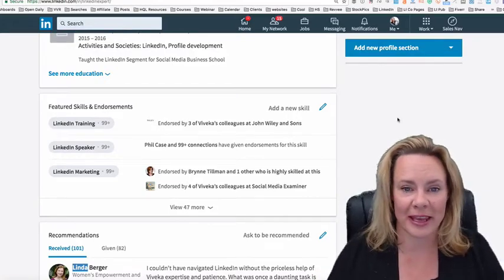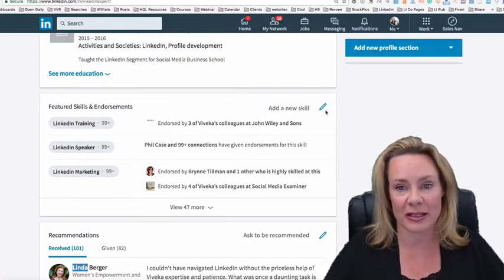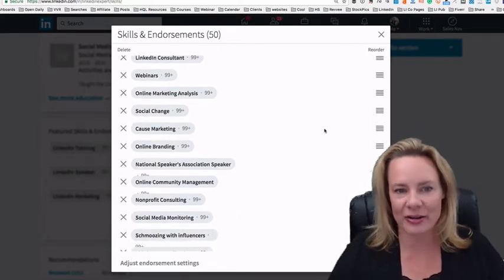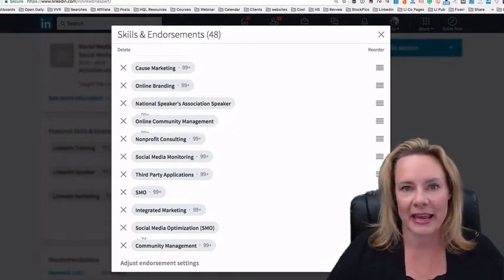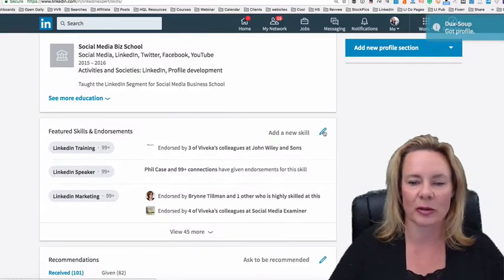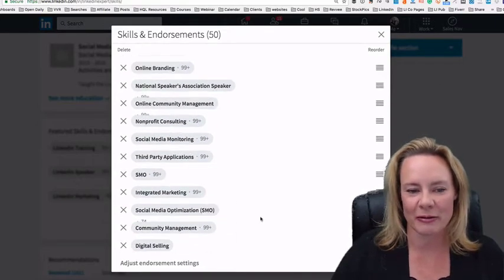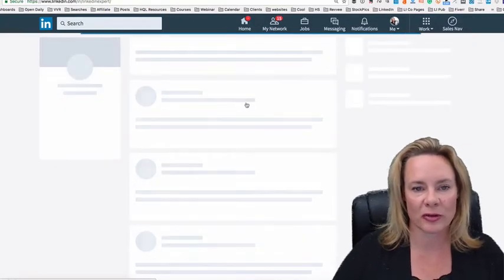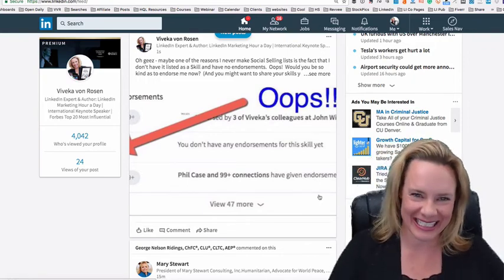LinkedIn Endorsements: Do You Need More? Just Ask!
Are you not known for your expertise on Linkedin?  Well, Linkedin Skills Endorsements can help!  So make sure you have all your skill listed (up to 50) and then prioritize them so you most important skills show up first.  And then simply ask your connections to endorse you in an update.  Done!  Instant recognition and expertise positioning!